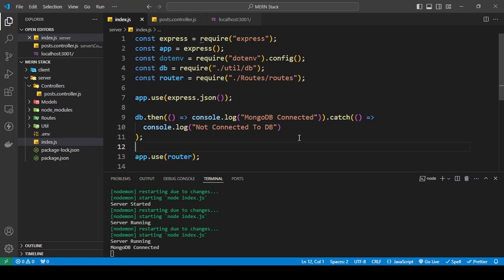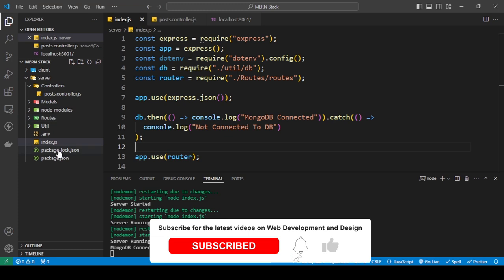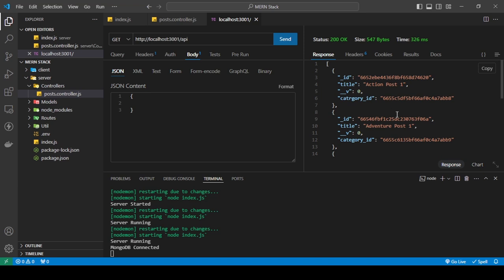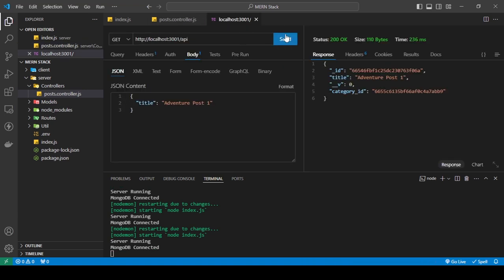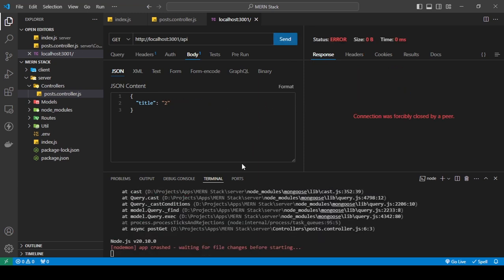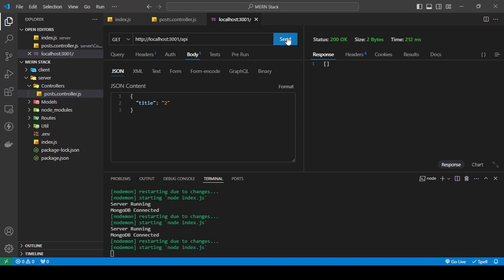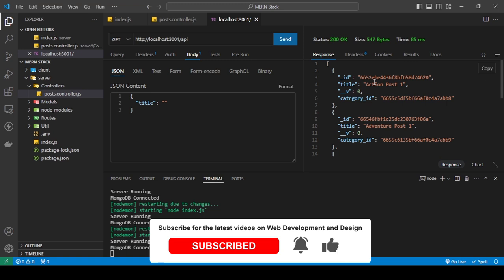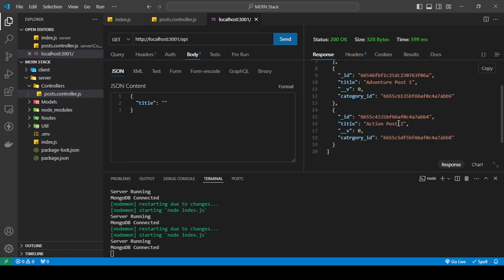MERN Stack Tutorial: Sorting & Limiting Our MongoDB Data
In this video, we'll dive into how to efficiently fetch, sort, and limit data from your MongoDB database in a MERN stack application. Whether you're a beginner or an experienced developer, these techniques will help you manage your data more effectively.

We'll cover:

Fetching data using Mongoose
Sorting data with ease
Limiting the number of documents returned

0:00 Intro
0:50 Explaining how we are getting data from mongodb
1:25 How to use findOne() to get a single post
2:05 How to get a post by their title
2:46 How to get all post that match any word in the title by using regex
5:04 How to limit the number of data we get from mongodb
6:11 How to skip over the data you get back from mongodb
7:40 How to sort your mongodb data in ascending or descending order
9:08 Subscribe